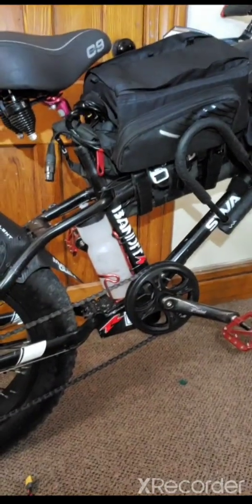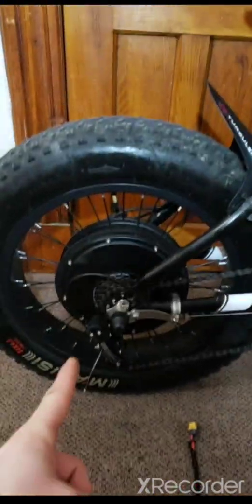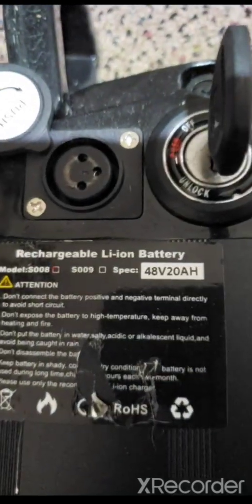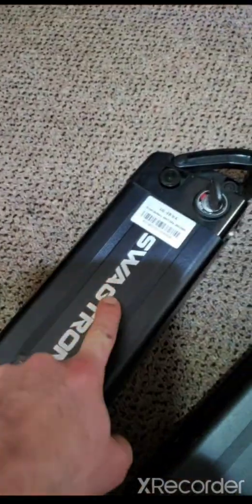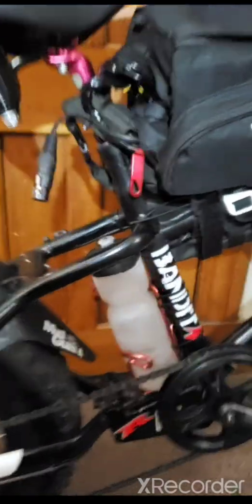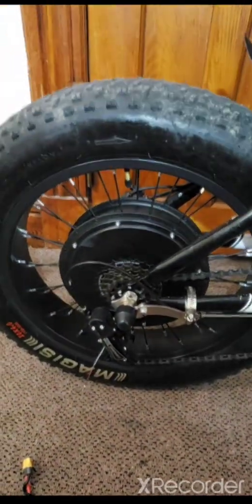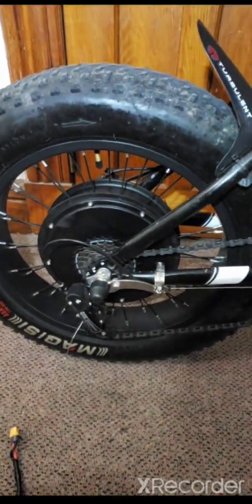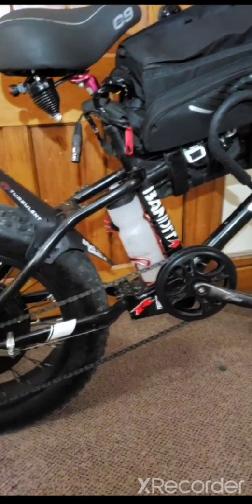Swagtron EB-6 battery upgrade to go fast!! plug and play!!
Just by replacing the stock 36v 2 prong battery with a 48v 2 prong battery. Top speed went from 18mph to 28mph. By overvolting you will overheat the motor but that took 30 miles of basically all throttle. The rear hub motor you see in this video is a 2000w motor. Along with a 45amp Sabvoton controller and a 72v battery this thing now does 40+mph